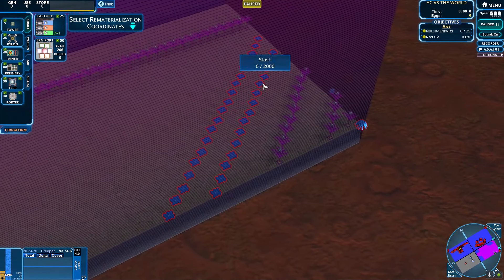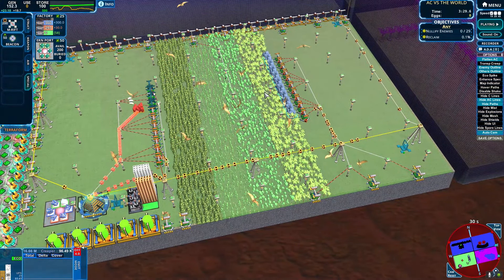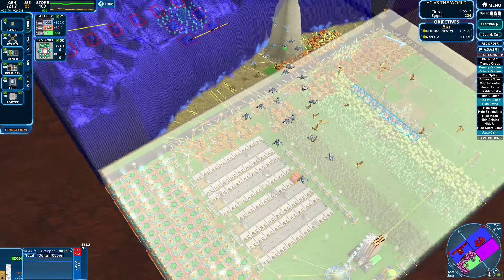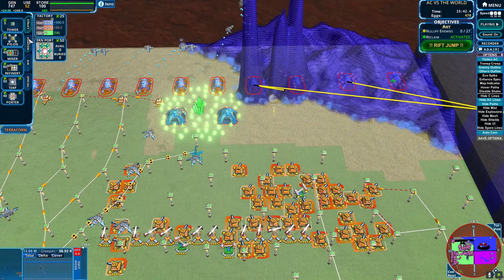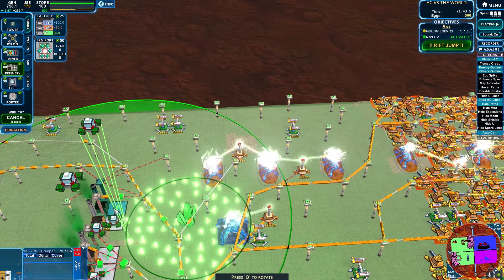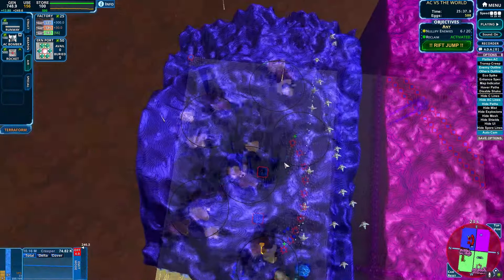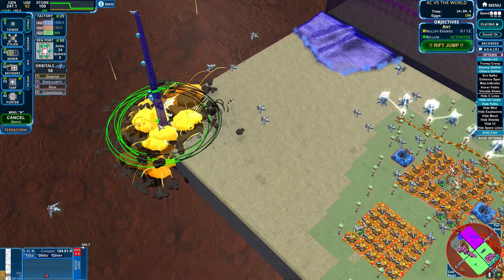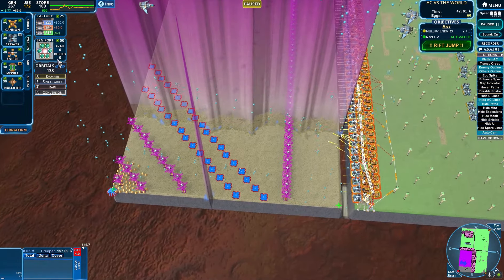FIGHTING TWENTY MILLION CREEP! - CREEPER WORLD 4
[103] We up against the most amount of creep we have ever been against in a single map of Creeper World!